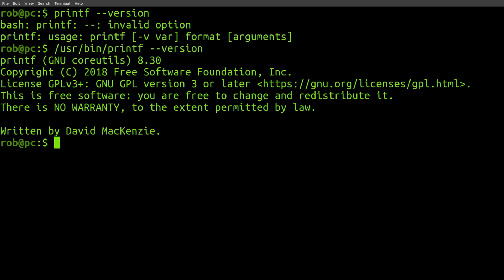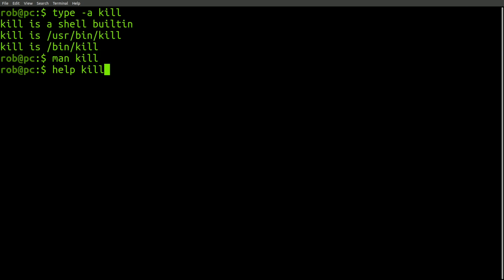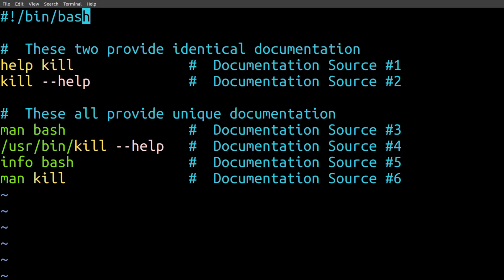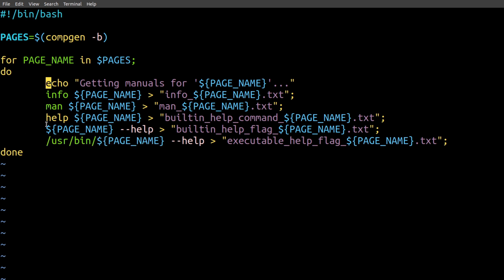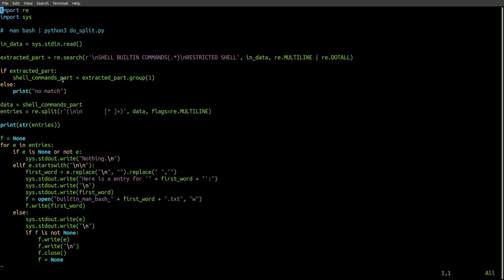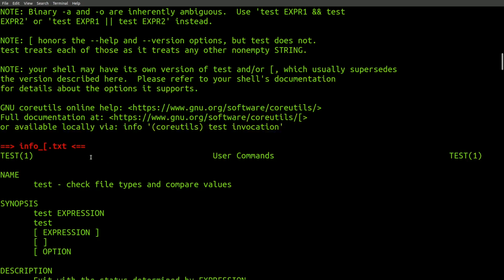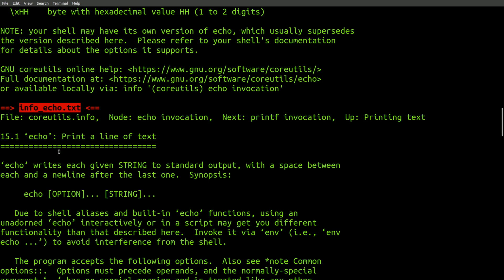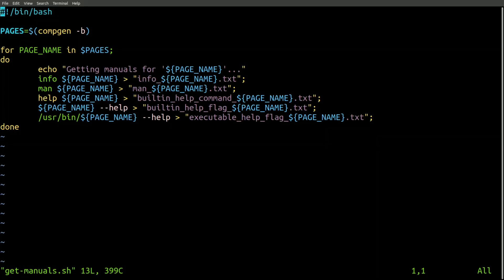I Was WRONG About 'man' Pages & 'info' Pages